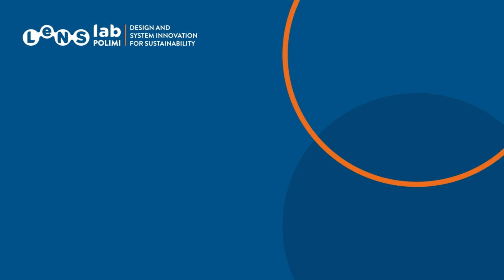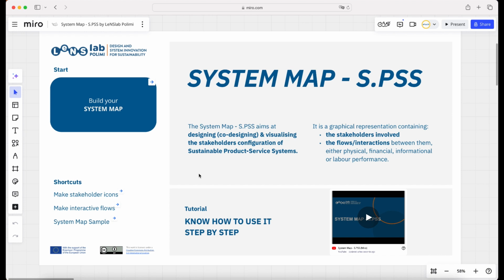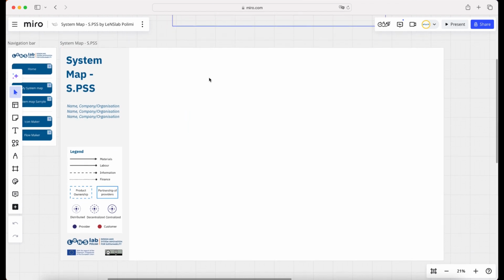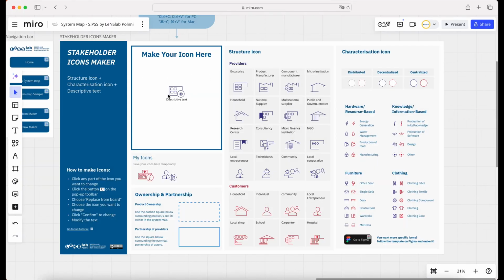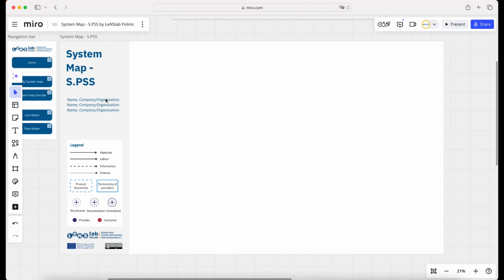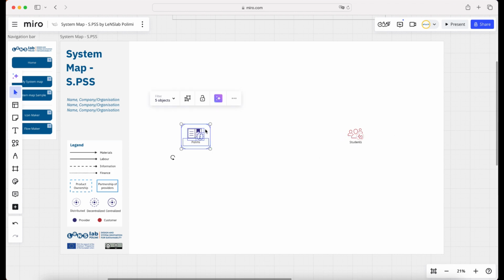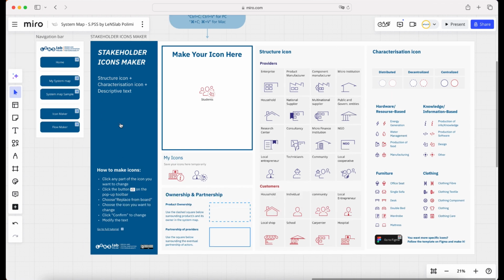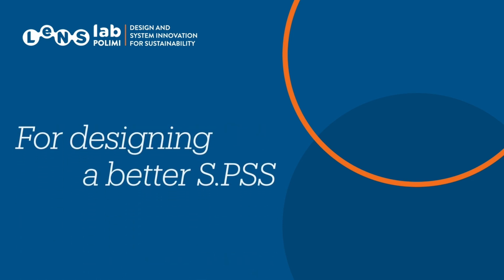System Map - S.PSS (Miro)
The tutorial of using System Map_S.PSS (Miro)